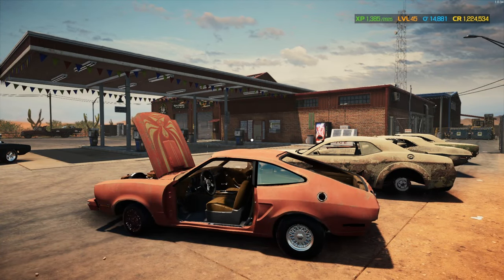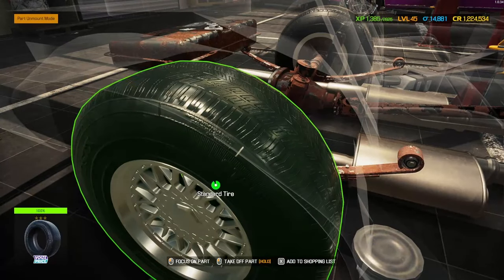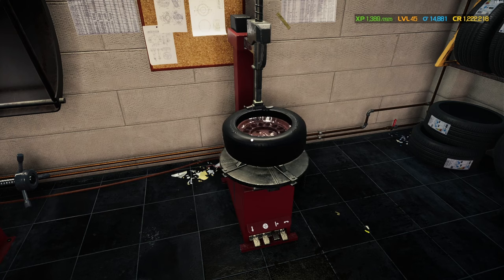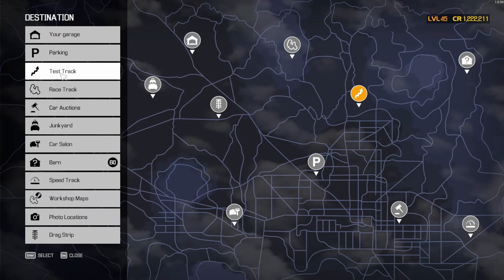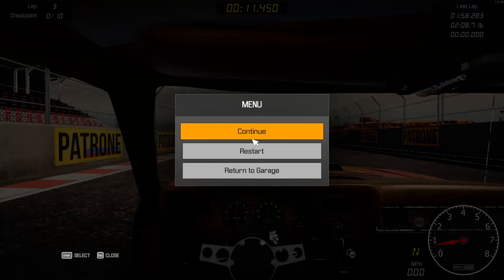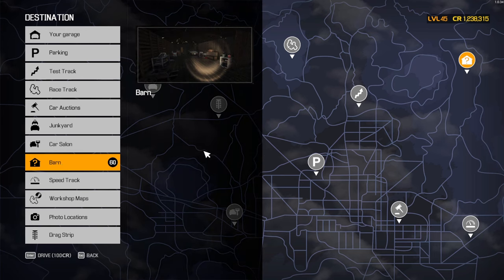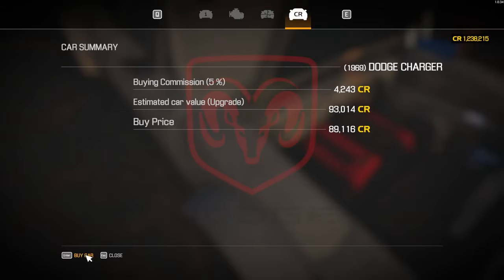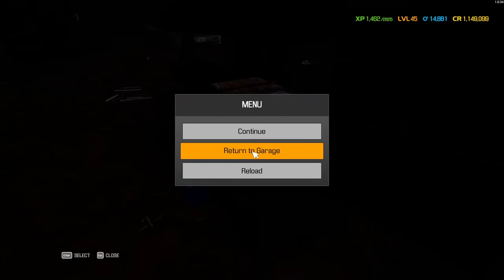Car Mechanic Simulator 2021 Barn Bargains - Episode 102: One Last Shot!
Barn Bargains and other cheap challenges...
Episode 102: We take on some advice and try to get the Mustang in under 2 minutes.

Barn Bargains and other cheap challenges is a new series relying heavily on vehicles purchased from either the Kowalski Salvage Cars or from Barns. These chunks of metal will become the focus of various challenges, profit margins or just to keep for my private collection. Challenges and creations may overlap in videos so don’t miss an episode! Some challenges are listed below. These are not all inclusive… So, feel free to challenge me!

- Classic Creation: Overhaul a classic Barn Find back to its original form. All repairable parts will come from the Junkyard or Barn Areas. Only new parts to be purchased will be those that absolutely can’t be repaired. (Tires, Sparkplugs, Interior, etc...).

- Trash to Track: Purchase a car from the junkyard and rebuild it with parts from only the junkyard, barn or donor junk cars. No parts repaired and none purchased from the catalogue. When it’s complete, take it to the track and get your best track time.

- Budget Build: Looking to do a 30k, 25k, 20k, 15k, 10k Challenge and beyond. Get the most amount of profit from a “Running” and “Drivable” ride, being limited to the budget. Budget includes car purchase! Car can be purchased from Barn, Kowalski Salvage Car Auction or Junkyard.

Windows 10
Intel® Core™ i7-7700HQ CPU @ 2.80GHz
32 GB RAM

Recorded with OBS Studio & Edited with DaVinci Resolve.